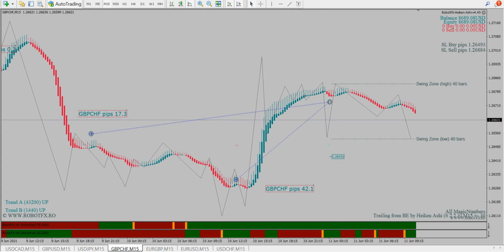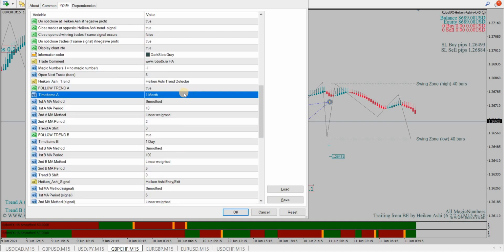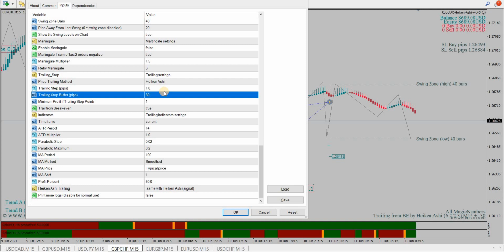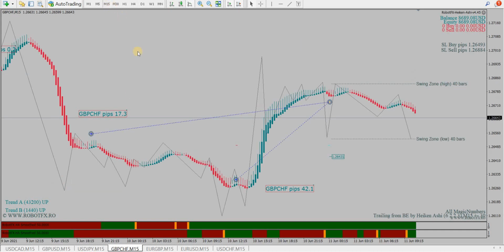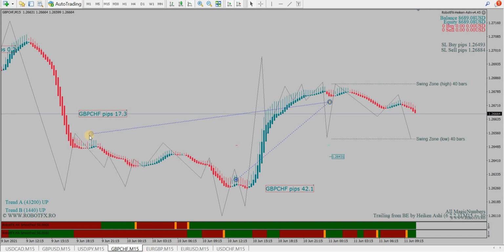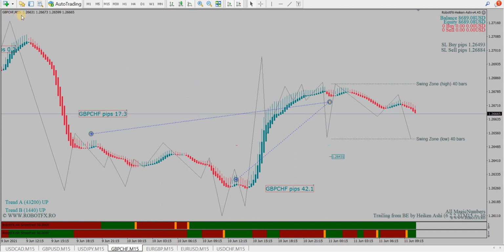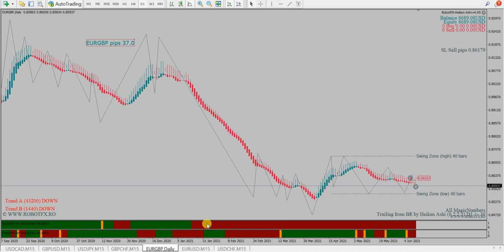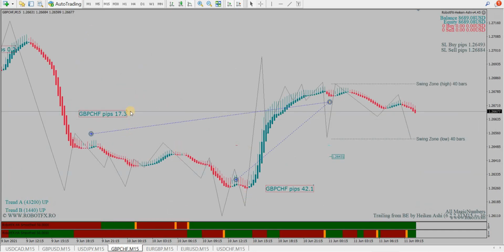Heiken Ashi EA trading examples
THIS VIDEO WAS UPLOADED SIMPLY TO DEMONSTRATE HOW THIS EXPERT ADVISOR WORKS AND IT IS MEANT FOR TRADERS ALREADY FAMILIAR WITH THIS EA AND THE ROBOTFX POLICIES. USING THE SAME SETTINGS DISPLAYED HERE WILL NOT GUARANTEE THAT YOU WILL MAKE PROFIT. BEFORE USING THIS EA PLEASE READ THE INSTRUCTIONS AND WATCH THE VIDEOS ON ITS PAGE TO LEARN HOW TO USE IT, AND MOST IMPORTANT FIND YOUR OWN SETTINGS BASED ON YOUR TRADING CHART, EQUITY, LOTSIZE, PRICE ACTION, RISK APPETITE, TRADING SKILLS ETC.